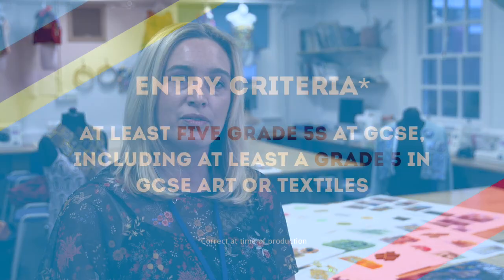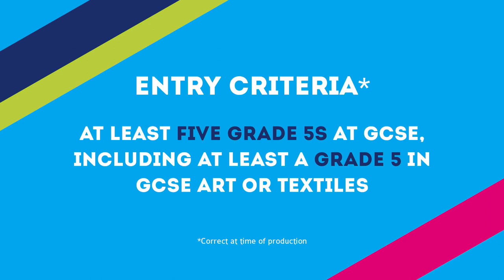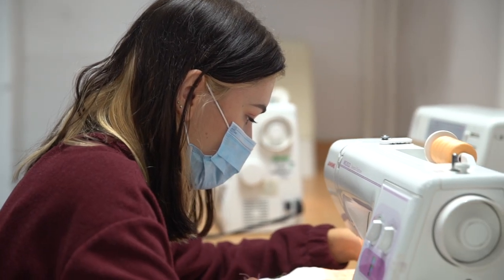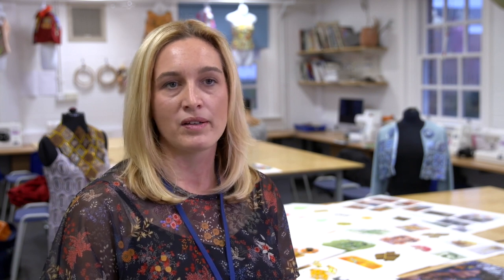A Level Textiles